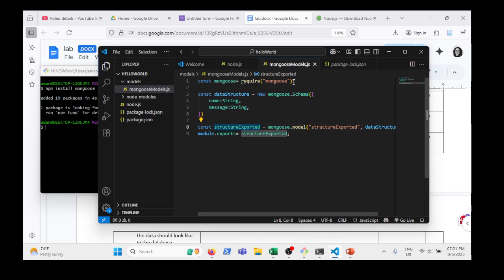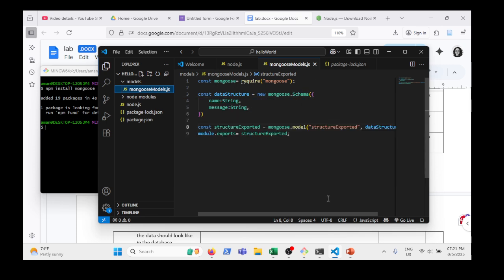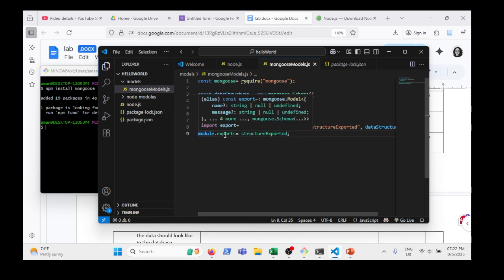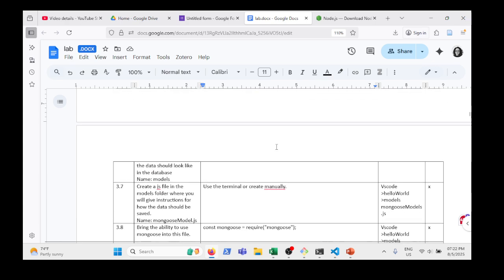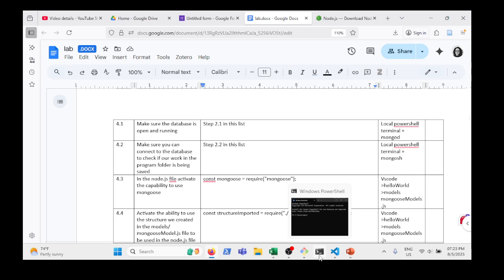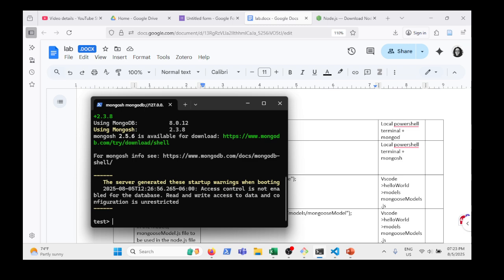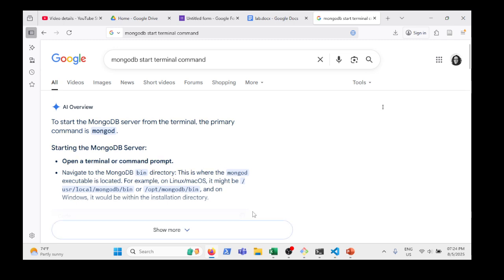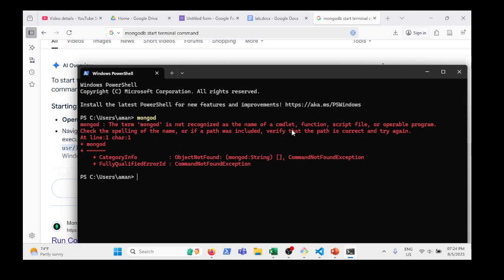coding for dummies 101 section 4.2 troubleshooting